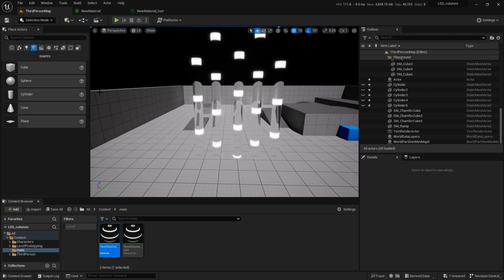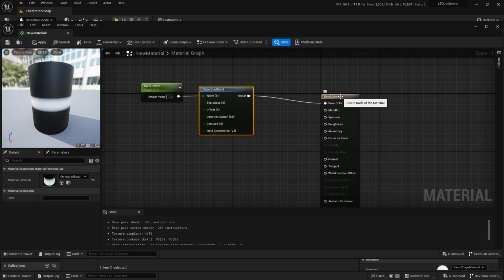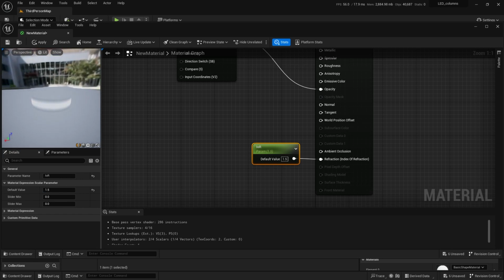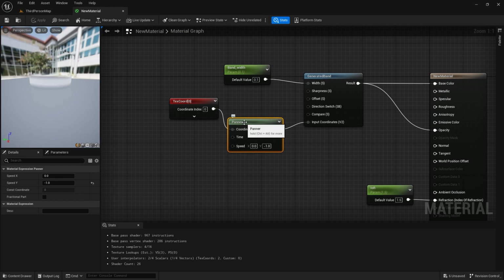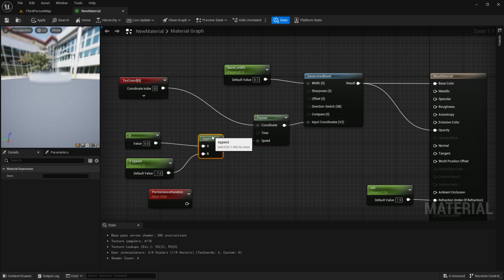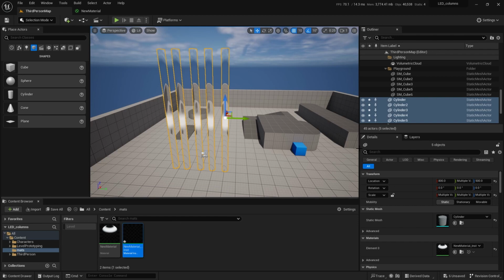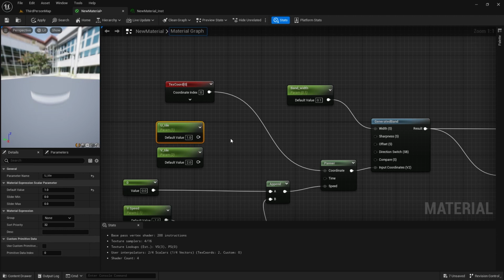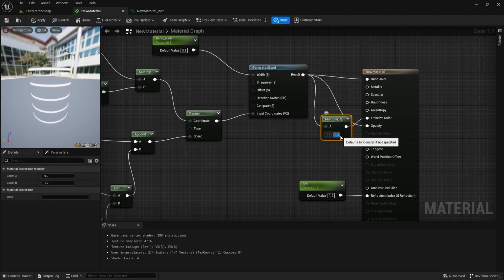UE5 Tutorial: Create a Moving Material with Random Speeds on Multiple Objects.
This tutorial uses a "random speed falling LED array of lights" example to teach the use of generating a band, adding a glass effect to the cylinder, animating the LED band, and randomizing the speed for each LED tube.  These concepts can be used to make a wide variety of useful materials to meet your aesthetic needs.  Enjoy! (Expand for Key Moments time markers)

0:55 - GeneratedBand node for making the LED band
2:42 - Index of Refraction for glass
4:15 - Animating LED with panner
6:08 - Make speeds variable with PerInstanceRandom node
7:26 - Use AppendVector node to join to Parameters into a 2Vector input
10:06 - Merge cylinders into single Actor for instancing
11:15 - Scale UVs
13:47 - Boost emissive for LED brightness